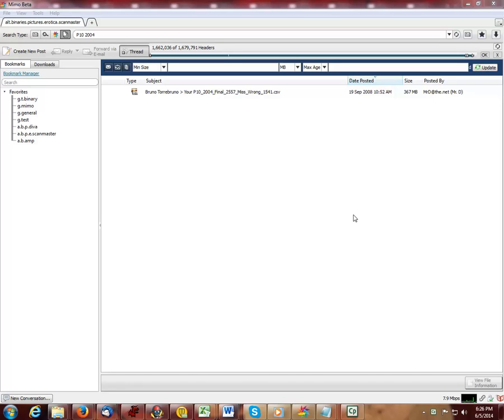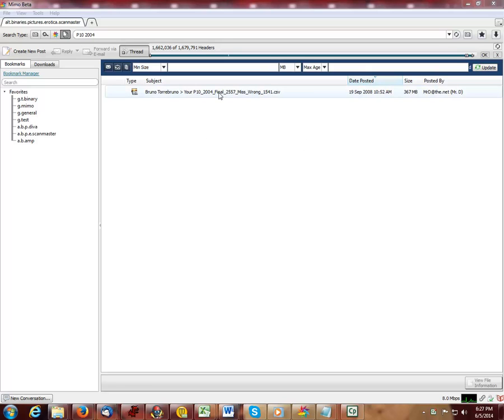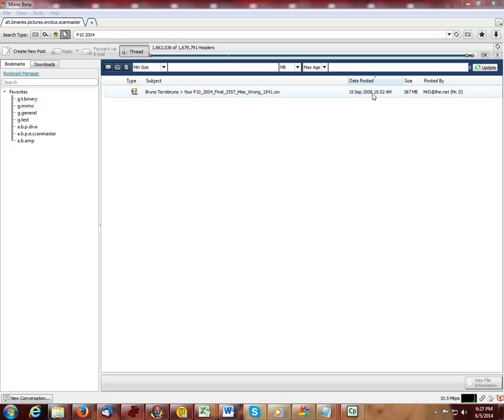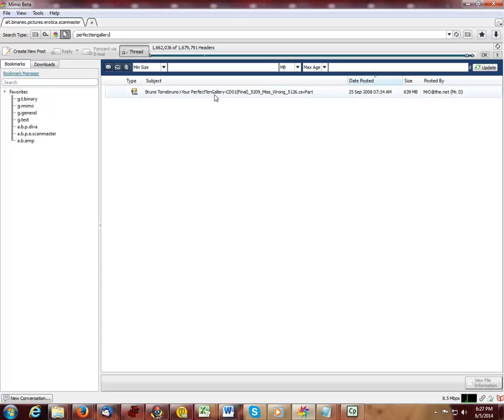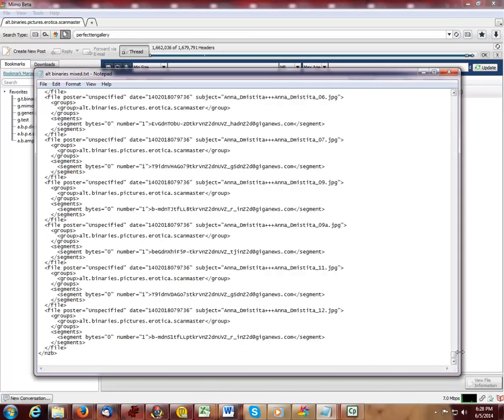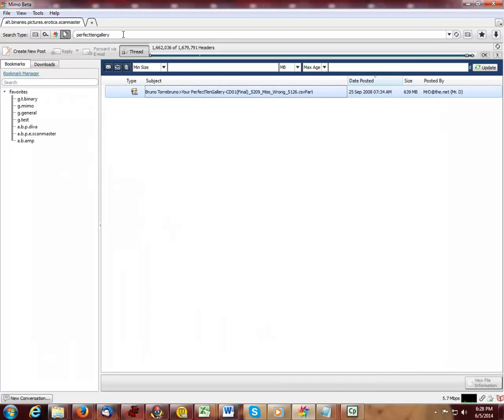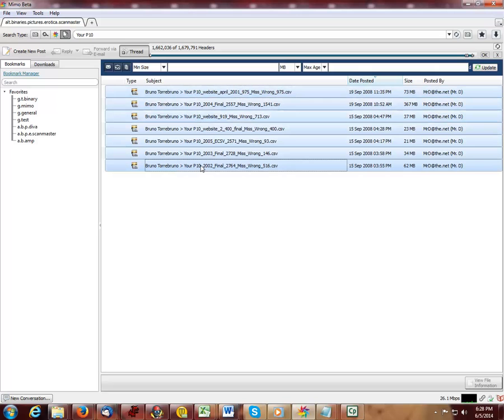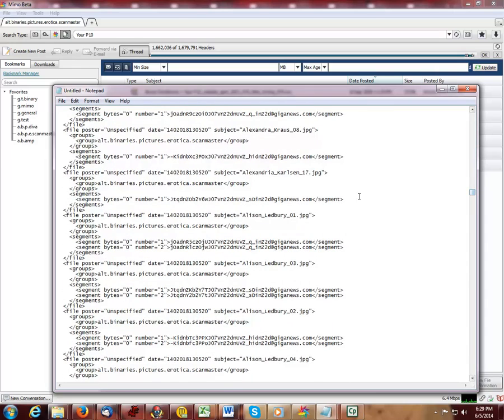Demo: How to use Giganews' Mimo Newsreader to Extract Message-IDs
This demonstration was submitted in evidence in the Perfect 10 v. Giganews copyright lawsuit (US District Court of California, Case No. 11-cv-07098, US Appellate Court - Ninth Circuit, Case No. 15-55500) to demonstrate the ease of extracting Message-IDs using Giganews' Mimo Newsreader.